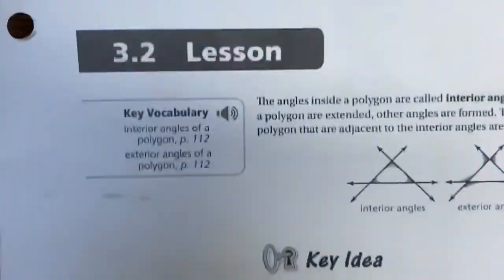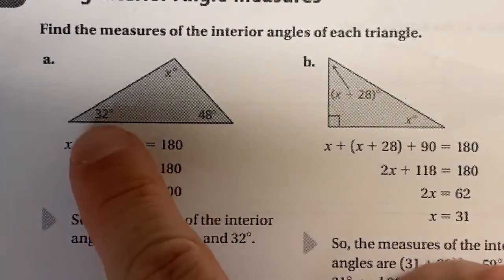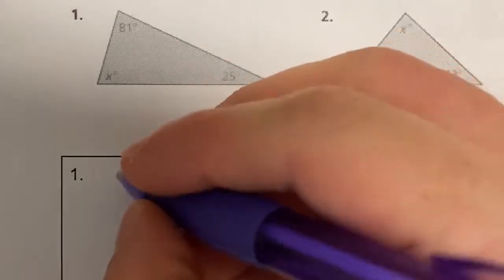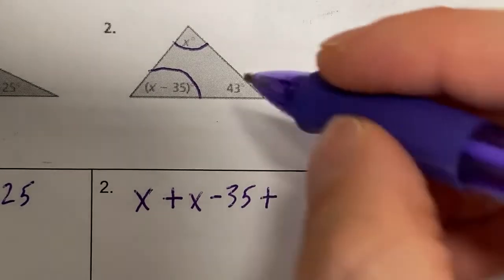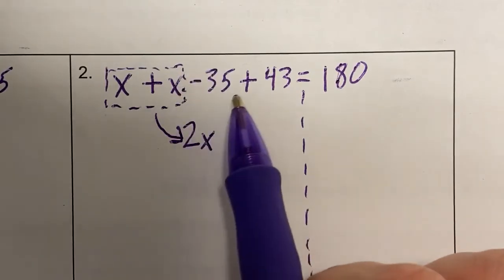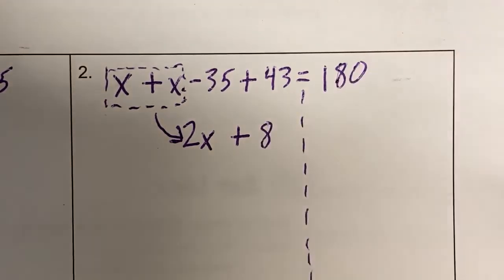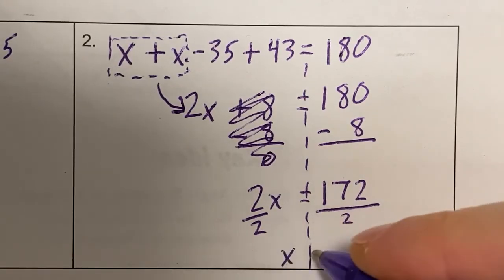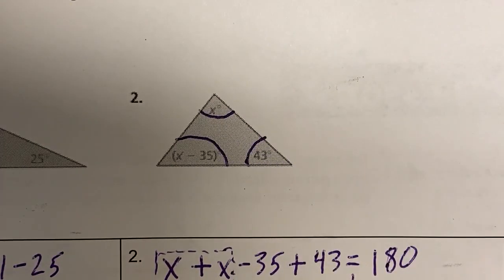interior angles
Math, Math Interior Angles inside a circle, calculate angles inside a circle, calculate angles inside a triangle.  SAT question, College math test preparation,